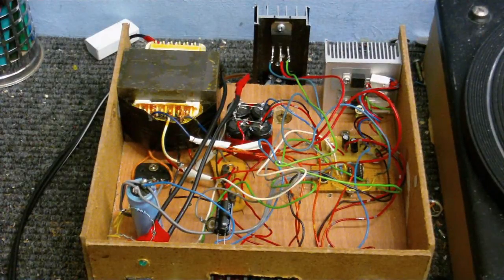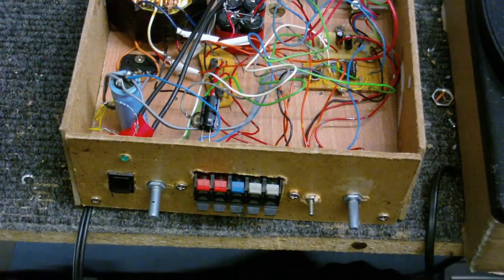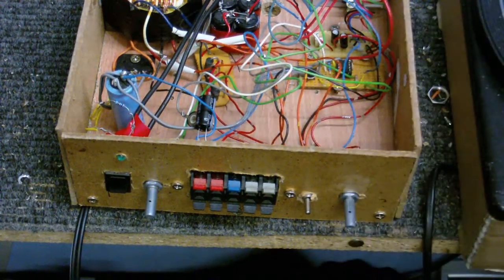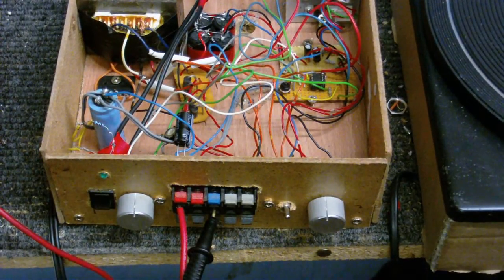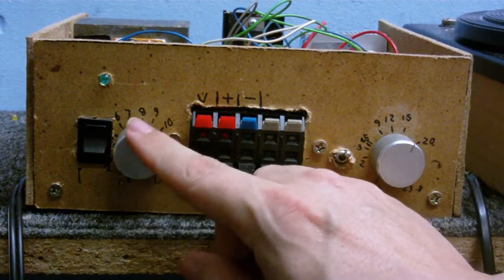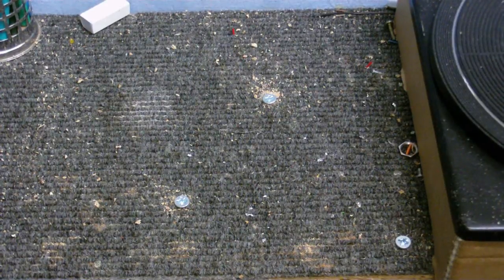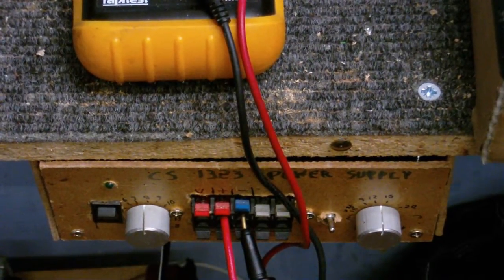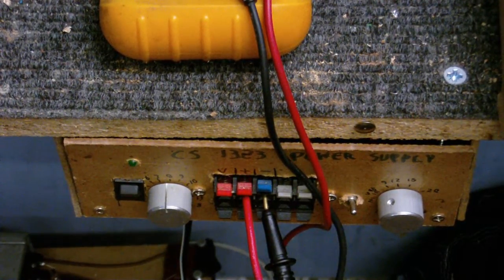CDC Electronic Work Shop - Finnishing the Power Supply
Well, here it is, done.  Enjoy.

Sorry 'bout the lack of enthusiasm lately, I just don't have that urge to make electronics videos any more.  My animation project "The Move" means more to me right now, I'm more interested in working on that.  I will still make more electronics videos, but to be honest I don't really enjoying making them as much.